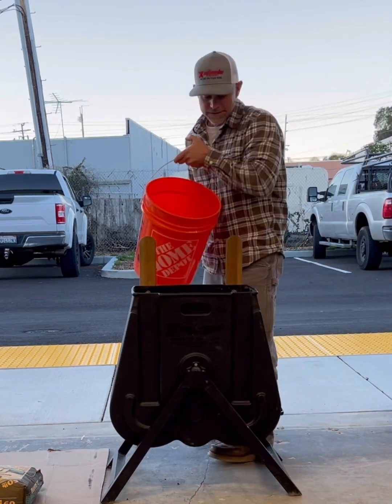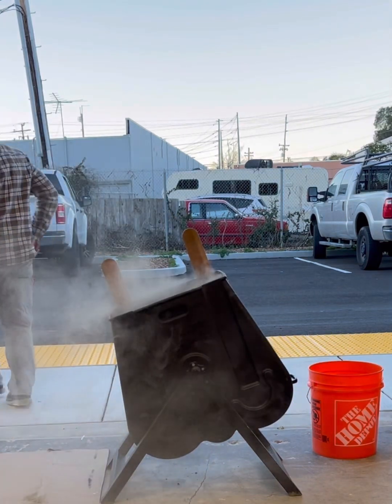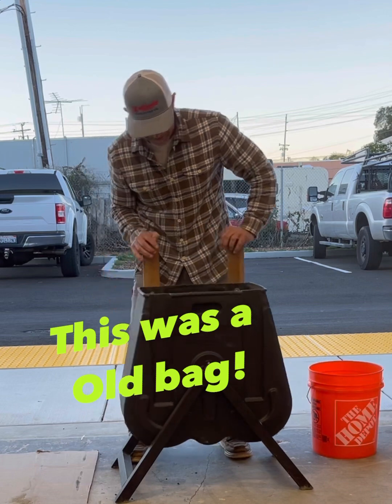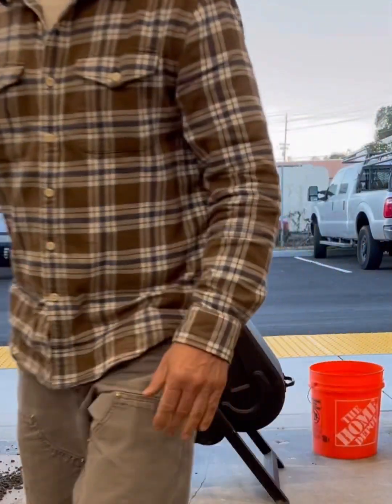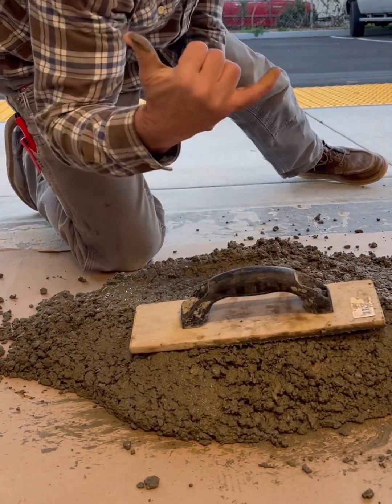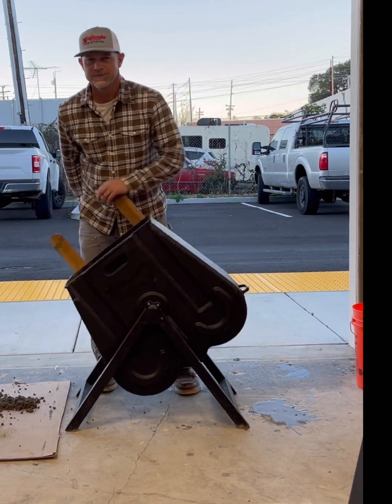How to mix concrete without power! Mixing concrete with a Steele Mixer!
Watch how Stephen from Steele Mixer mixes up some concrete in less than 60 seconds.  So easy his grandma can do it.  Patented design.  After you're done mixing your mud, easily pour it out with easy side handle design.  Easily rinse it out with water and you are ready to go for the next batch!